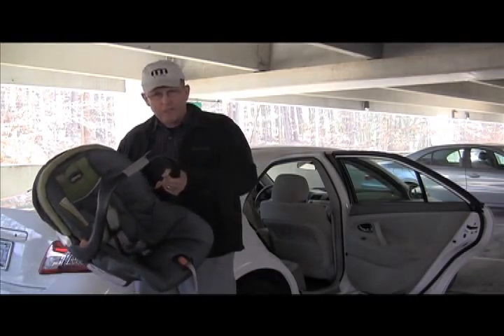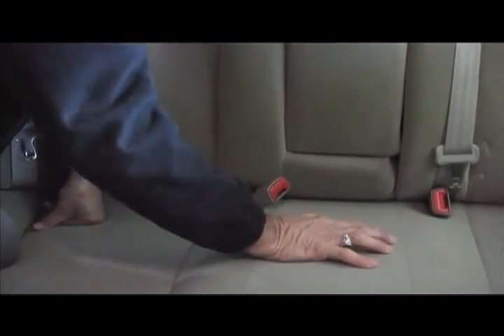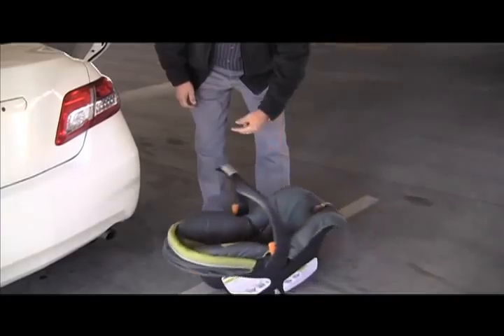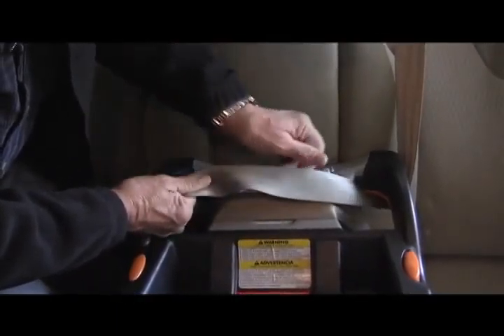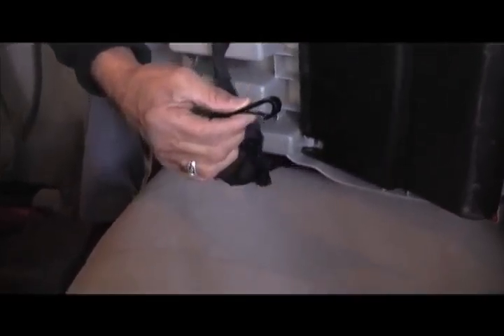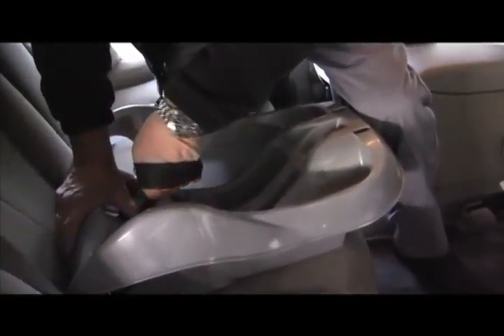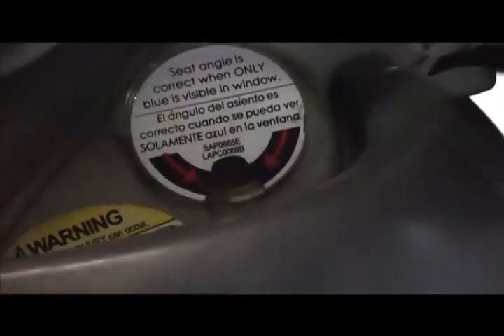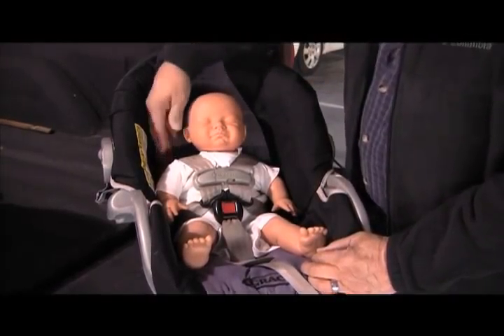Car Seat Installation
Rex has used its best efforts in producing this video but does not make any representation or warranties with respect to the applicability, fitness, or completeness of the contents of this video. Therefore, if you wish to apply concepts or ideas contained in this video, you are taking full responsibility for your actions. Rex shall not in any event be held liable to any party for any direct, indirect, implied, punitive, special, incidental or other consequential damages arising directly or indirectly from any use of this material, which is provided as is, and without warranties. As in all cases, viewers should never take any information perceived from this or any other video at face value and should always do their own due diligence on any viewed material to form their own opinions and best judgments.